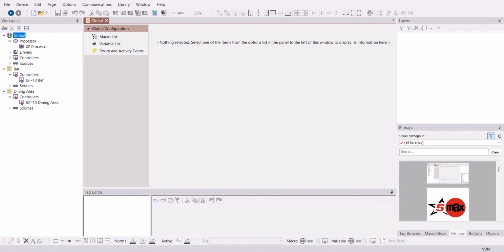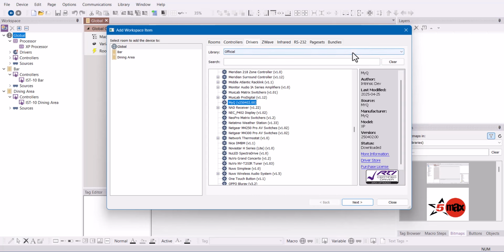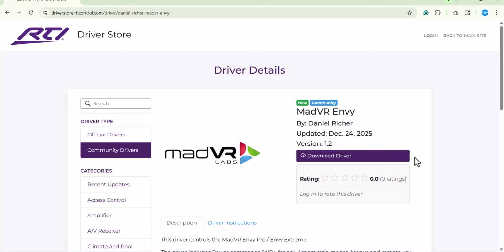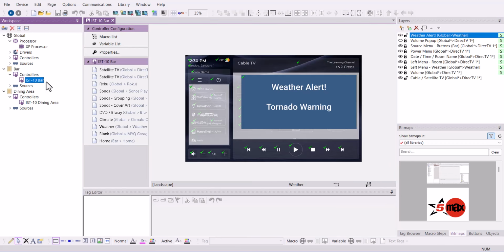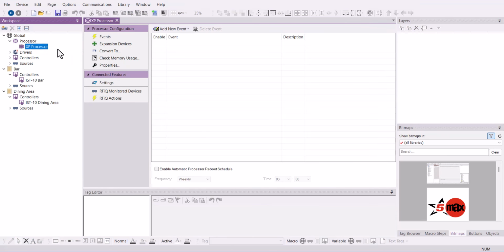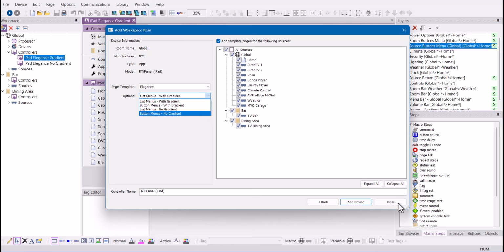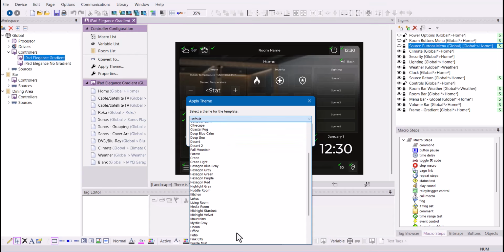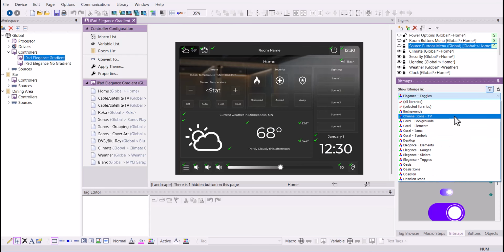Integration Designer 11.13 - New Features Overview | RTI Control Systems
Discover what's new in Integration Designer 11.13! This release brings powerful enhancements to streamline your RTI programming workflow and home automation projects.
In this video, we cover:

   • Redesigned Driver Store with official, community, and user libraries
   • Offline driver download capability for working without internet access
   • Improved shared layer management with disconnect options
   • Scheduled automatic processor reboots (daily or weekly)
   • Elegance template system with dynamic theme switching
   • Expanded asset libraries including gauges, sliders, and toggle graphics

Whether you're a system integrator programming residential or commercial installations, these new features provide greater flexibility and efficiency for your custom integration projects.
Perfect for AV dealers, home technology professionals, and custom installers looking to enhance their control system programming capabilities.
Download Integration Designer 11.13 today from the RTI dealer site and start exploring these enhancements.

0:00 - Introduction to 11.13
0:43 - Redesigned Driver Store
3:56 - Offline Driver Downloads
4:44 - Shared Layer Management
6:11 - Scheduled Processor Reboots
7:05 - Elegance Template System
9:34 - New Template Libraries
10:42 - Download & Closing

For more information and support, visit the RTI dealer portal or contact your RTI representative.